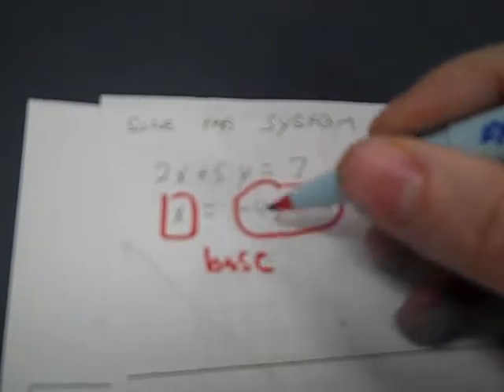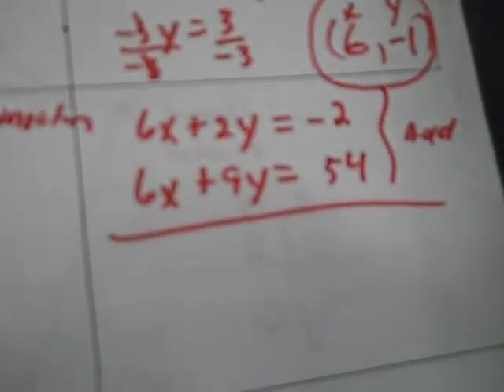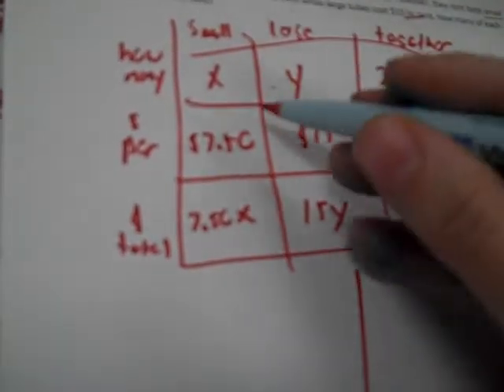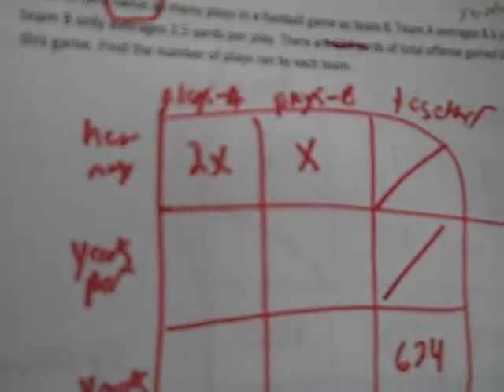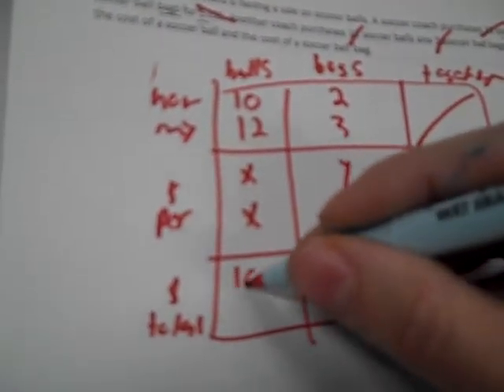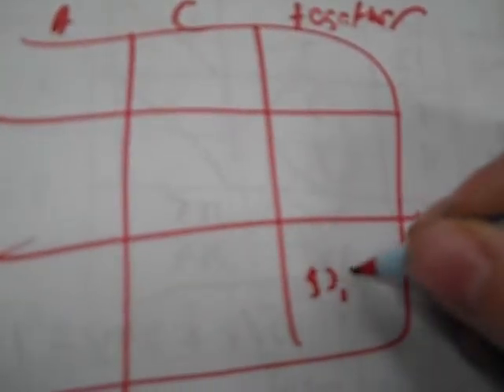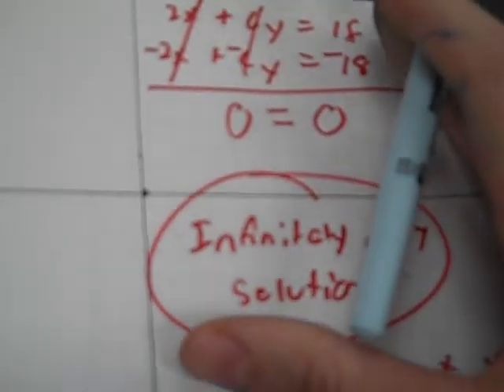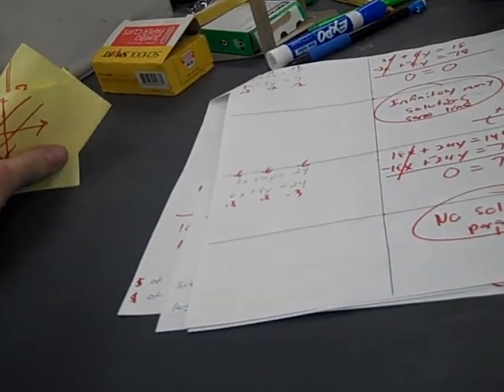2 systems of linear equations